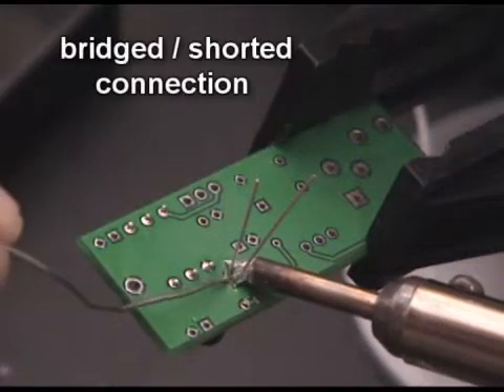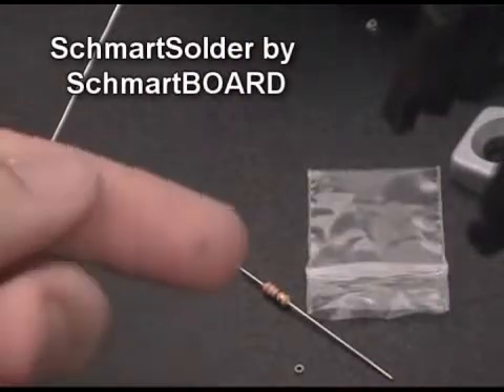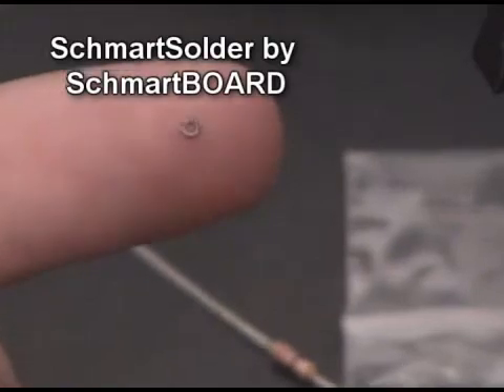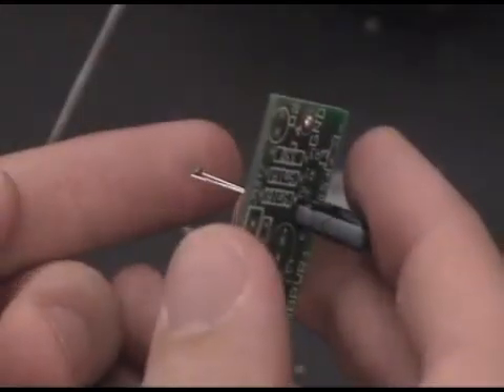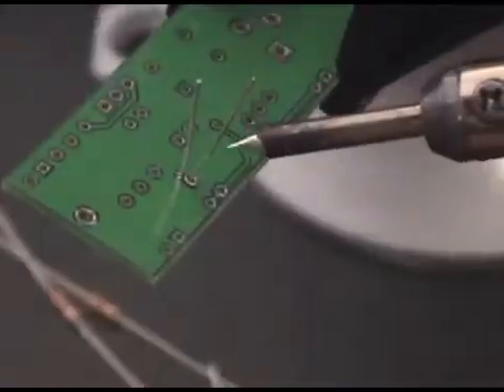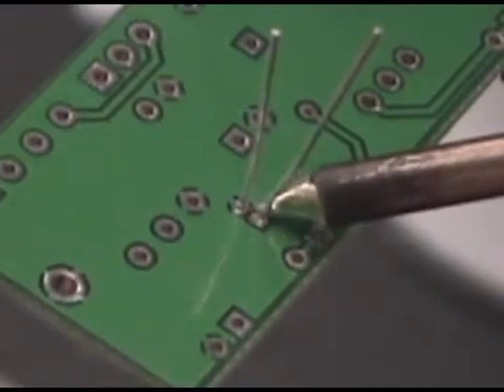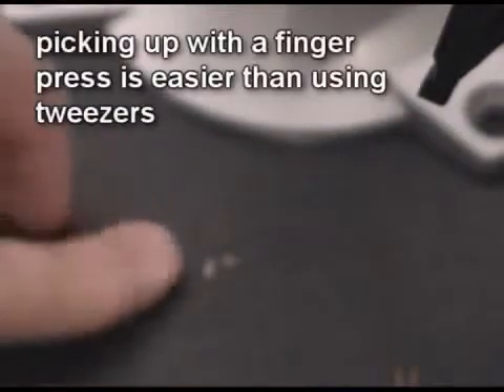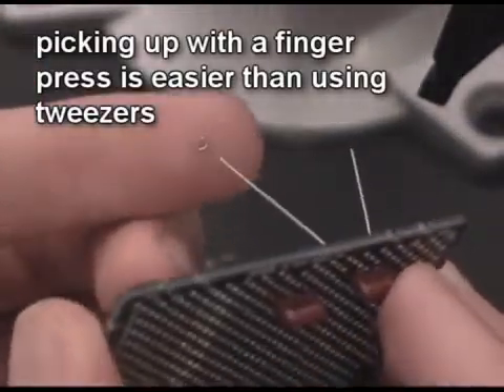Soldering Through-hole Components with SchmartSolder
SchmartSolder are loops of solder produced in just the right diameter to fit over the component leads.  One places the solder over the lead and flush to the circuit board and simply touches the soldering iron to the SchmartSolder.  The SchmartSolder quickly melts and flows into the hole.  The result is a perfect, neatly soldered component with no cold solder joints or other flaws.